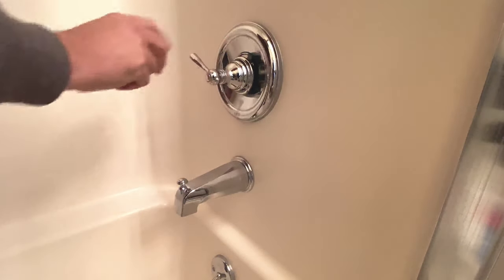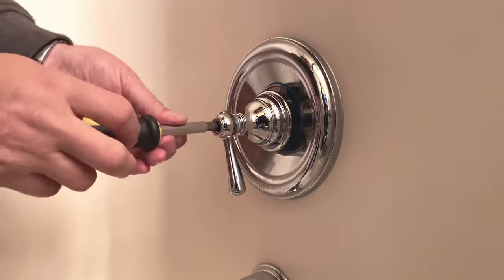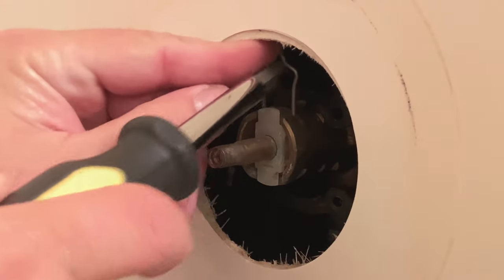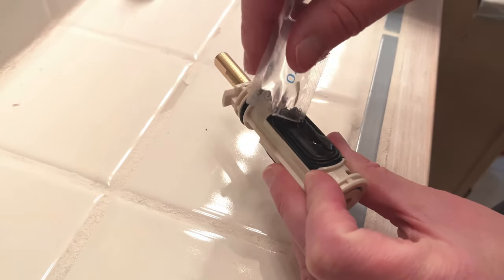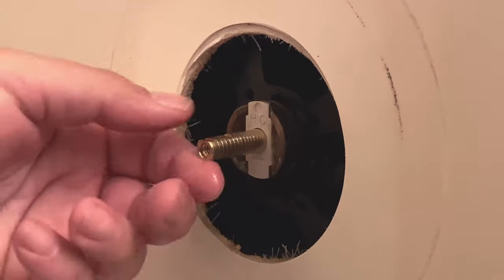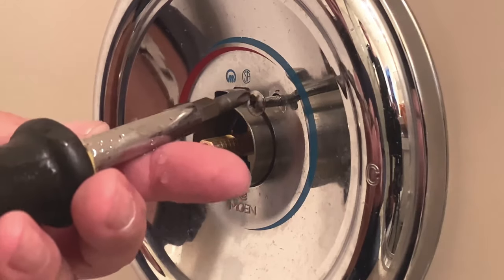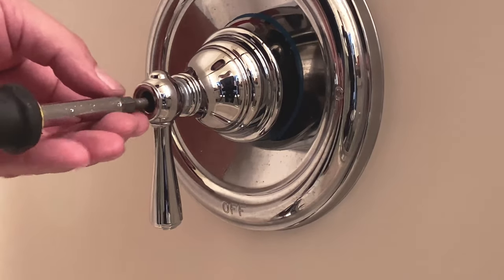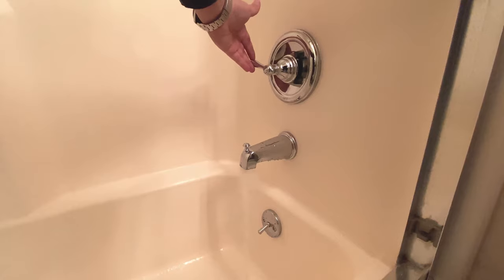DIY Bath and Shower mixer valve repair - Moen 1222 posi-temp cartridge replacement - it's easy!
Moen 1222 One-Handle PosiTemp Faucet Cartridge Replacement - cartucho de ducha - cartouche de douche

Restore usability to One-Handle faucets that are leaking or not operating properly with the Moen One-Handle PosiTemp Faucet Cartridge Replacement. This replacement cartridge is designed specifically for use with Moen One-Handle PosiTemp tub and shower faucets. It features brass and plastic construction and is designed for easy installation.

Fix your Moen shower valve mixer cartridge. When the shower handle stops letting the water come out, it's time to open it up. It's super simple. There are many handle variations, but if it's Moen, the innards should work the same. Pop off the handle cap, unscrew a couple screws, pull out the clip and use vice grips or cartridge extractor to get the cartridge out. Lube up the new one and put it back in. You can do this! Fix your shower valve, you probably don't have to replace the whole fixture.

The Moen 1222 as the same as the Moen 1222b. The "b" stands for bulk.
The Moen 1222HD is the commercial strength Heavy Duty version. These cartridges are the standard replacement for Moen bath and shower fixtures.

The Moen 1200, 1225, and 1248 cartridges are similar and will come out in a similar manner.

Thanks again and good luck on your shower valve repair!

    Moen 1222 Posi-Temp cartridge replacement
    DIY shower valve repair
    Bath and shower mixer valve maintenance
    Moen 1222 cartridge removal
    Shower valve troubleshooting
    Moen Posi-Temp repair guide
    DIY faucet cartridge replacement
    How to replace Moen 1222 cartridge
    Shower valve cartridge installation
    Step-by-step Moen 1222 repair
    Moen Posi-Temp valve disassembly
    Bath and shower mixer valve repair tips
    Tools needed for cartridge replacement
    Common shower valve problems
    Moen cartridge repair video tutorial
    Moen 1222 Posi-Temp valve maintenance
    Shower faucet troubleshooting
    DIY plumbing repair for shower
    Moen cartridge replacement cost
    Easy shower valve repair at home

These keywords should help you find relevant information and guides for the DIY repair of a Moen 1222 Posi-Temp cartridge in a bath and shower mixer valve. Always follow proper safety precautions and refer to the manufacturer's instructions for the best results.

Moen 1222 One-Handle Posi-Temp Faucet Cartridge Replacement for Moen Tub Shower and Shower Only Configurations, Brass and Plastic

Moen 1222HD Commercial Heavy-Duty Brass Shell PosiTemp One-Handle Tub Shower or Shower-Only Faucet Cartridge Replacement

Moen 104421 Cartridge Puller for 1200, 1222 and 1225 Single Handle Cartridges

Danco 86712 Moen Cartridge Puller, Pack of 1, Silver

Locking Pliers Set

Screwdriver, 6-in-1 Multi-Tool

For something more interesting, try listening to audio books. I love having a good book read to me while I work or drive. They sure beat top 40 radio these days!! Here's a link to a free month of Audible. Enjoy!!! Prime members get an even better deal!

You ever have groceries delivered? Try Amazon Fresh and let the groceries come to you.